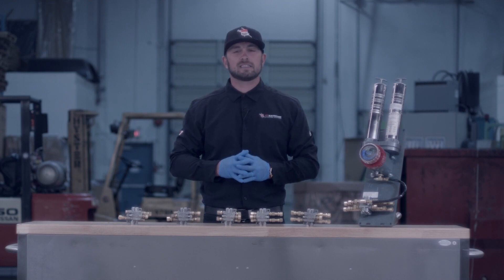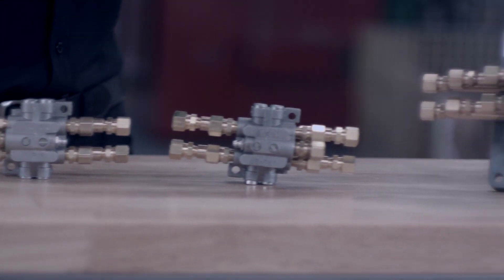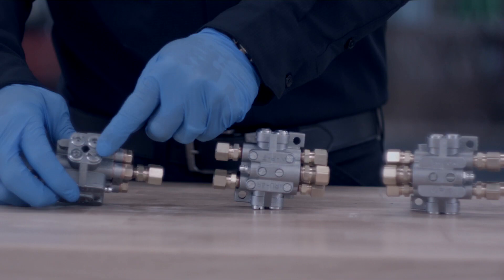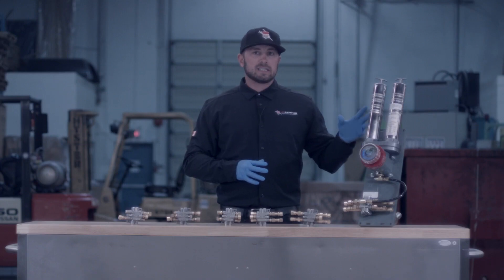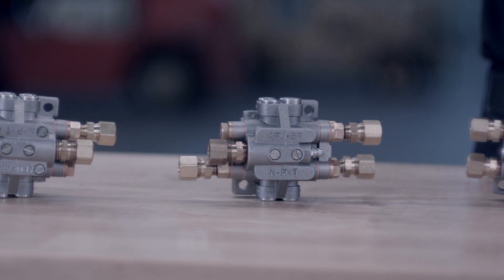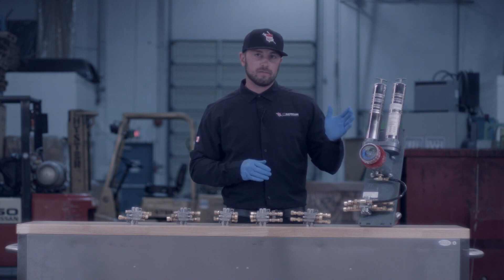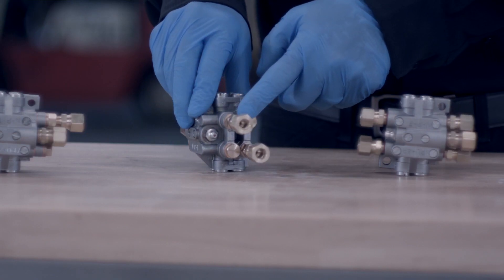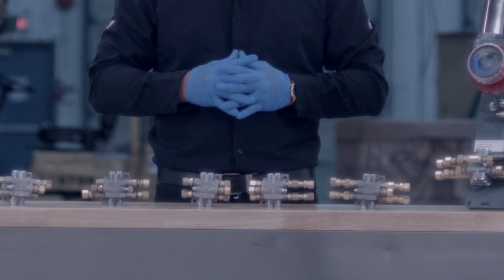Distribution Blocks for Lubrication Units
Here are some key details on A.T.S. Electro-Lube's distribution manifolds.